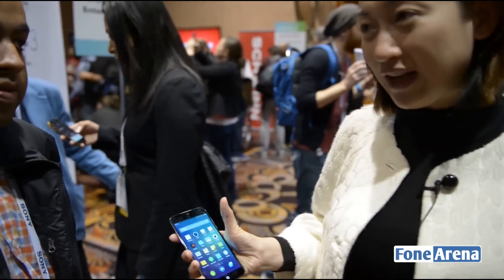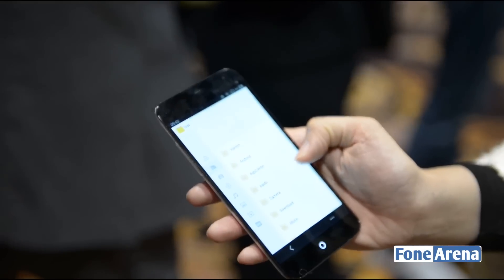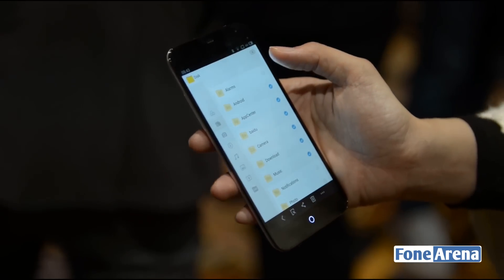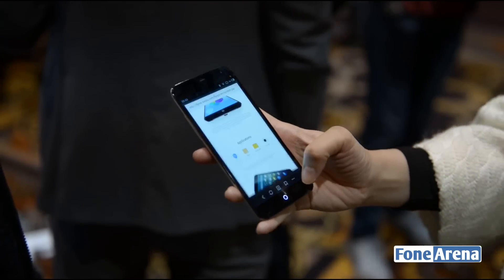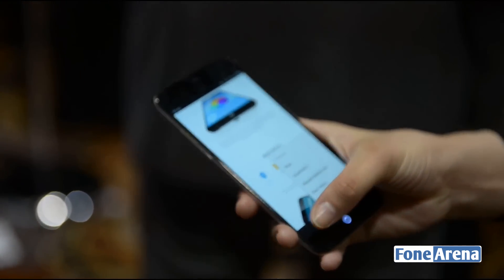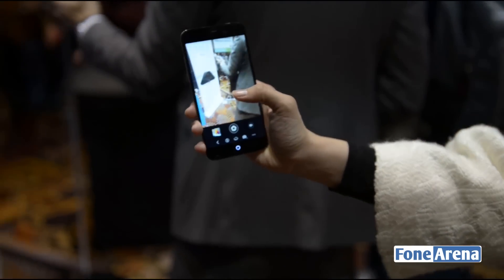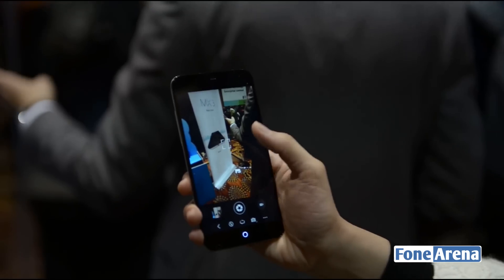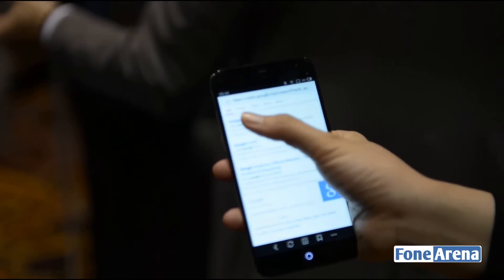Meizu MX3 First Look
Meizu MX3 First Look by FoneArena.
takes a hands on look at the newly launched Meizu MX3 at CES 2014.